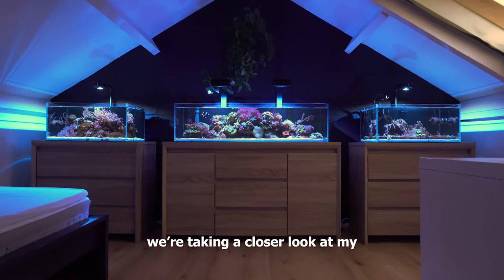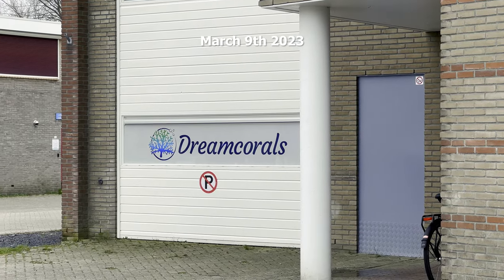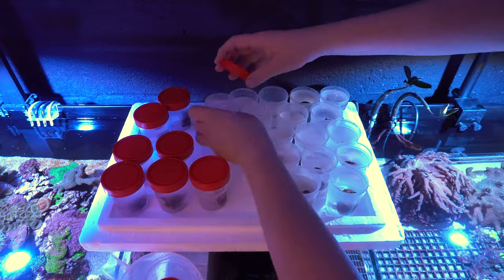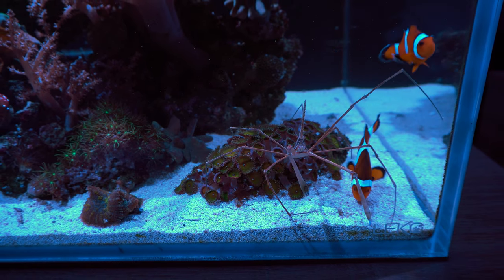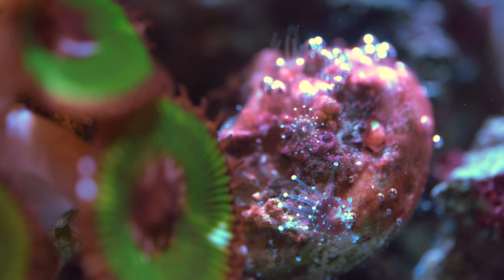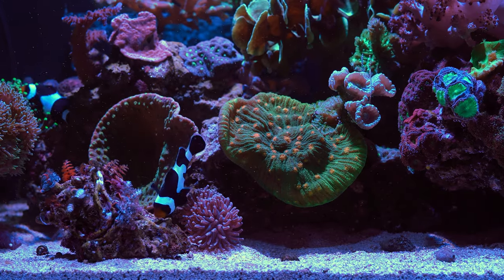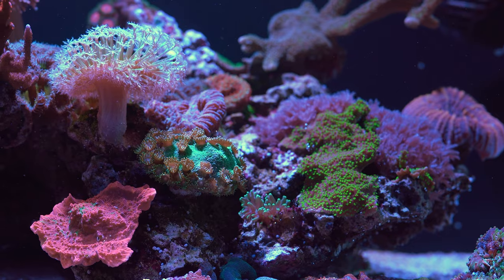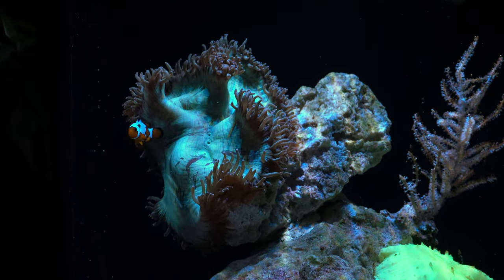An Update on ALL my Reef Aquariums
In this video we take a closer look at all my reef aquariums. These corals and saltwater aquarium fish are my pets, there's a lot to talk about!

🤝 @fritzaquaticsvideo Brand Ambassador

🔲 10 Gallon Nano Reef Tank
Reef Tank Setup: Innovative Marine Fusion Nuvo 10
Reef Tank Filtration System: Filter Floss
Reef Tank Lighting: Blue Marine Reef LED
Reef Tank Maintenance: Once a week

🔲 20 Gallon Shallow Reef Tank
Reef Tank Setup: Custom Aquarium
Reef Tank Filtration System: None - No Sump - No Skimmer
Reef Tank Lighting: Kessil A360X

🔲 40 Gallon Shallow Reef Tank
Reef Tank Setup: Optic White Rimless Aquarium by ILA
Reef Tank Lighting: Red Sea Reef LED 90

Focusing on coral reef tanks, my YouTube channel provides knowledge to further your own knowledge and confidence, taking you from just keeping fish to bringing the ocean to your home by creating a thriving artificial ecosystem in your aquarium.